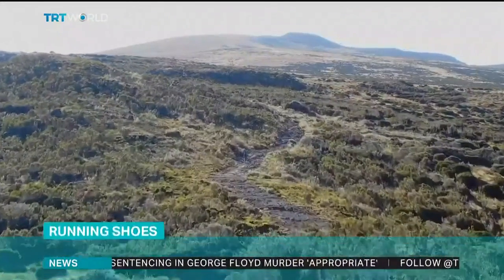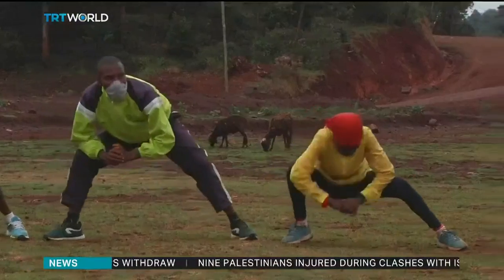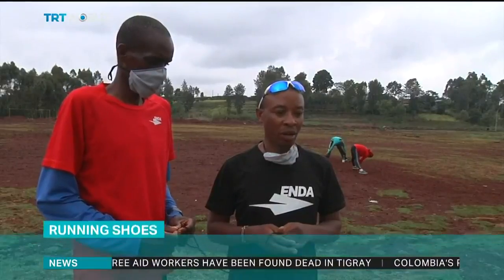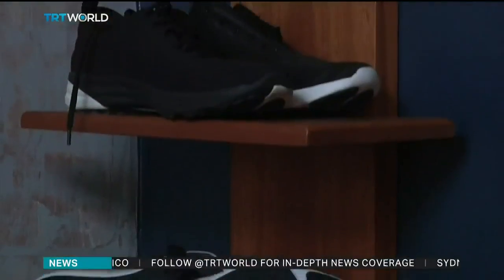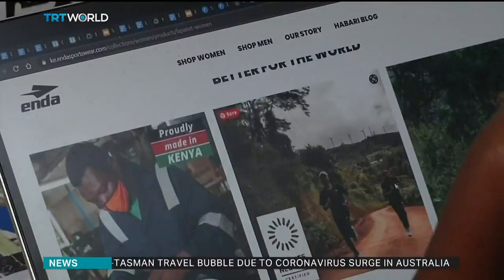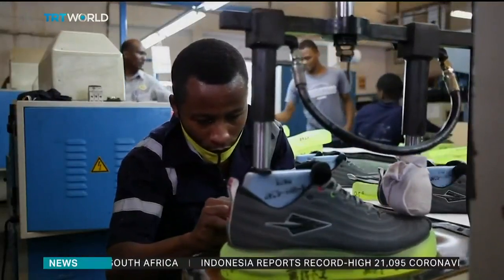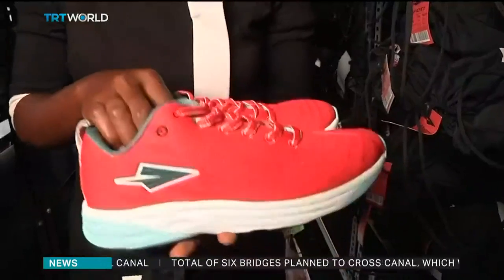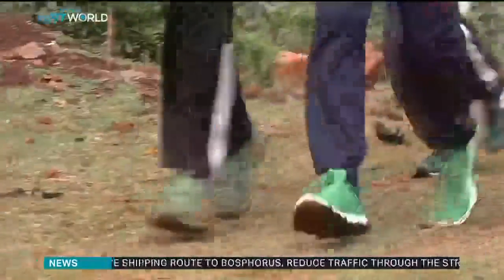Kenyan athletes can now train in locally made shoes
A Kenyan businesswoman gives a local option to athletes who had relied on foreign-made shoe brands for decades.